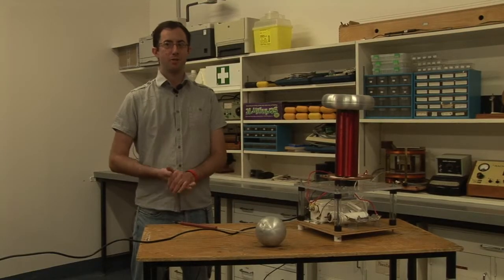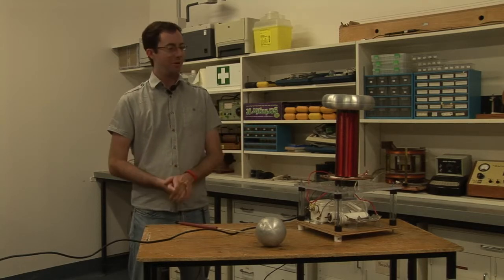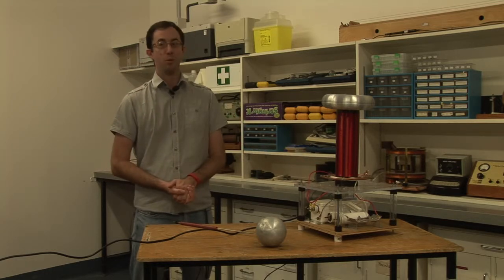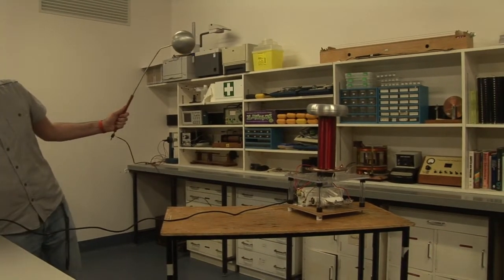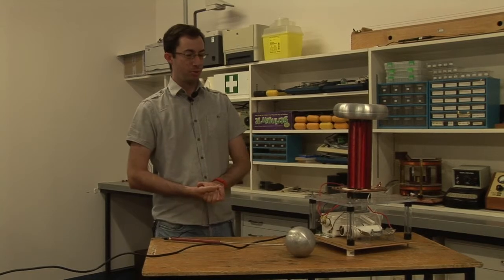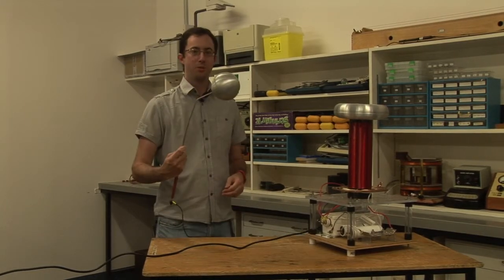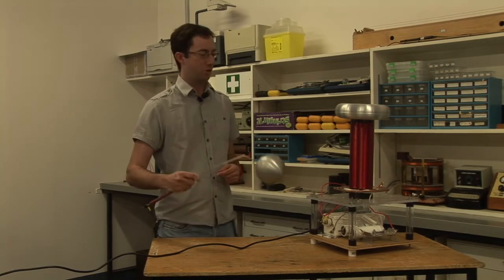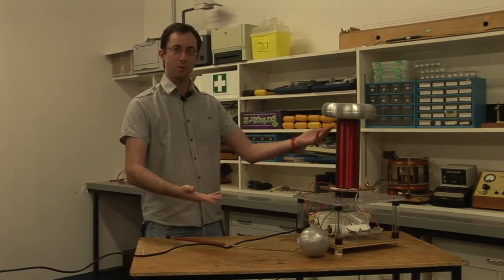Tesla Coil - Dr. C's First Year Physics Demos